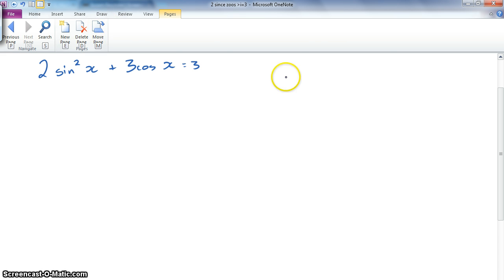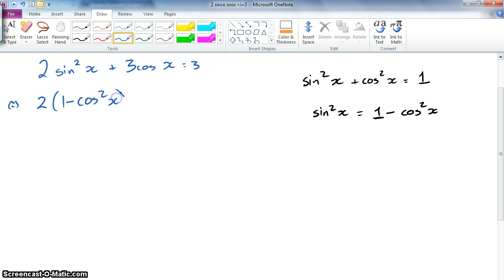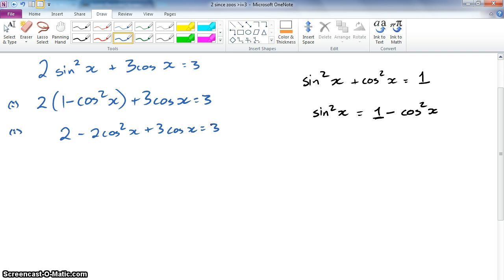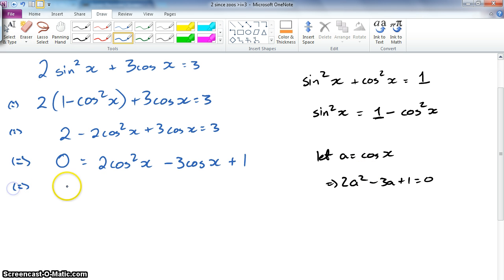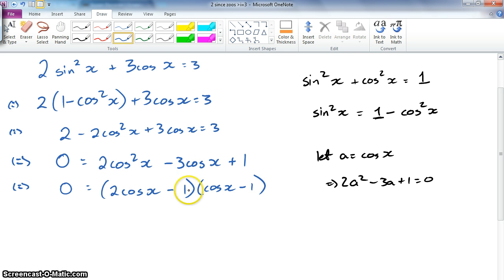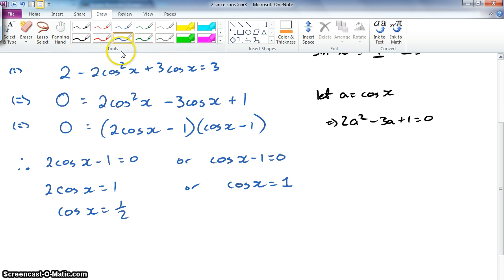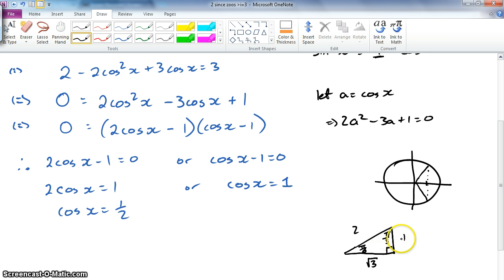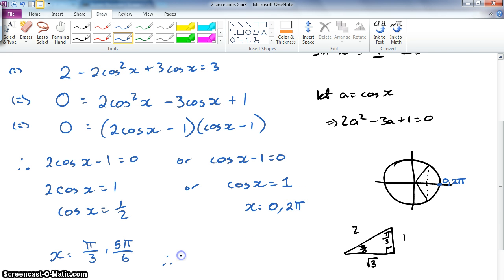Trig equation solving with quadratic terms